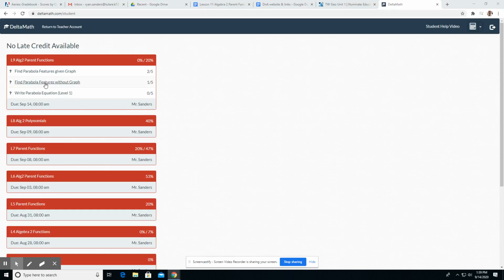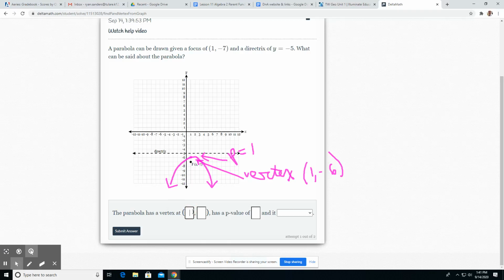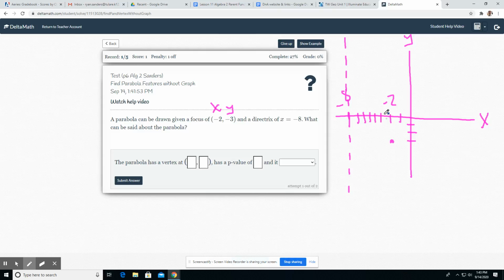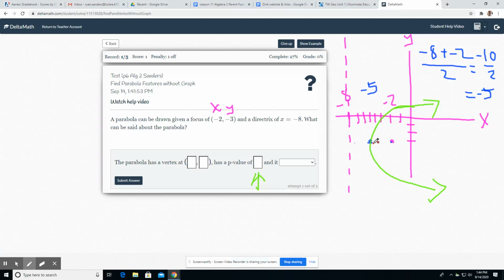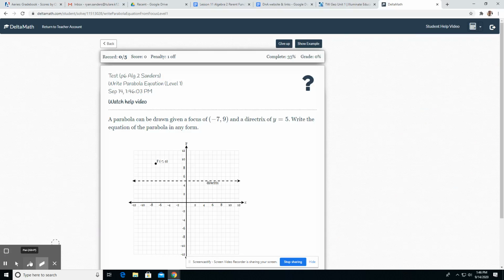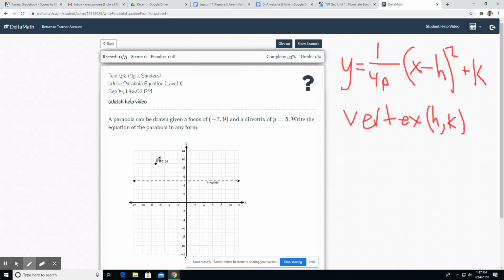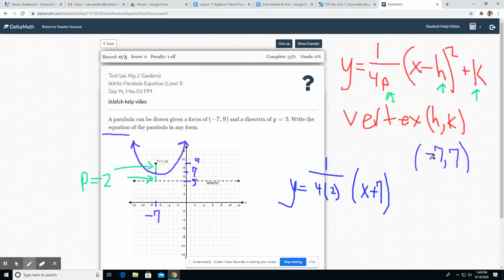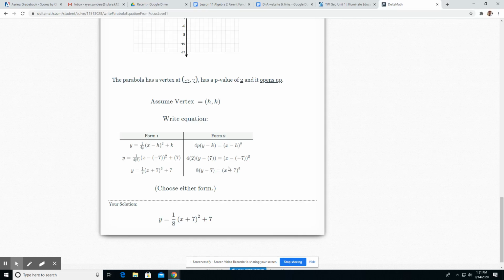L11 Algebra 2